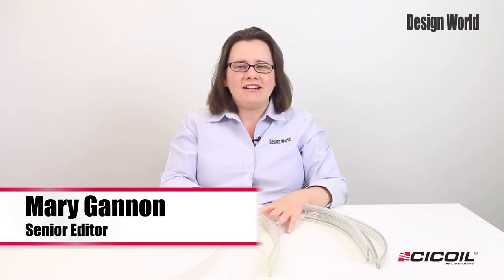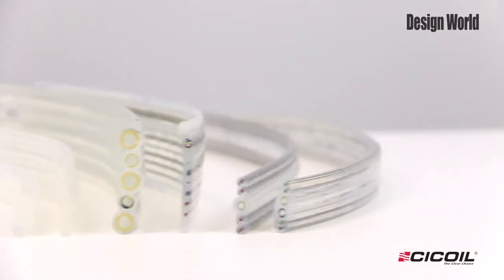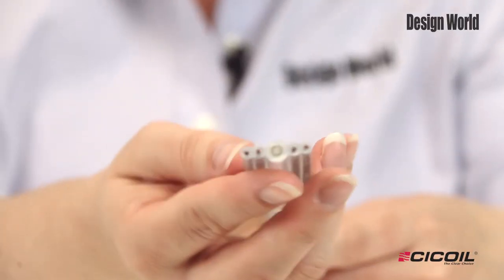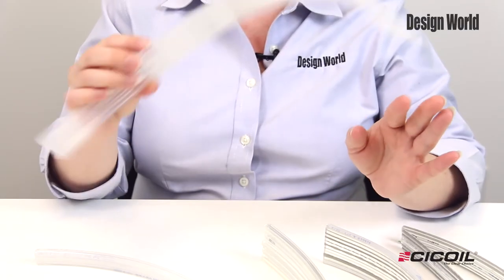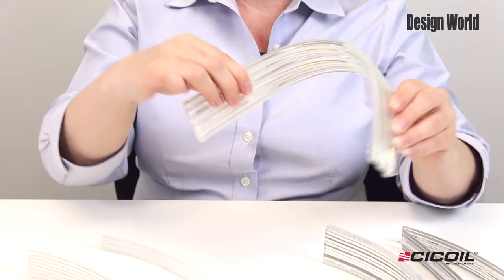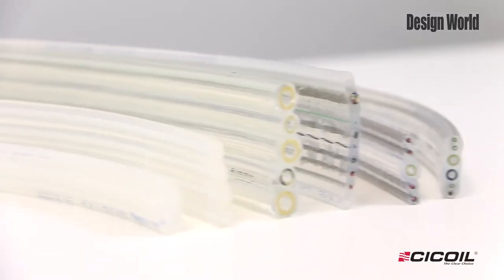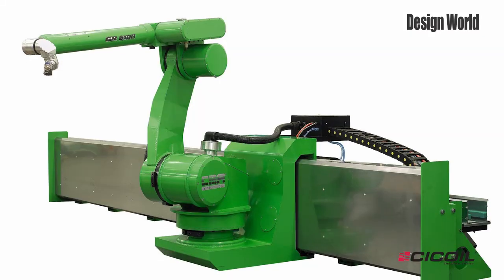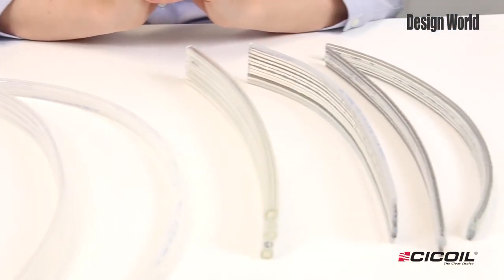Product Spotlight - Cicoil Flexx-Sil Cables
Design World Senior Editor Mary Gannon discusses Cicoil's Flexx-Sil flexible, flat tubing cables.